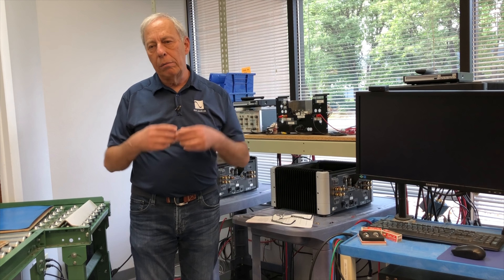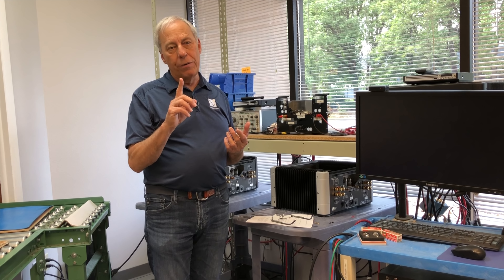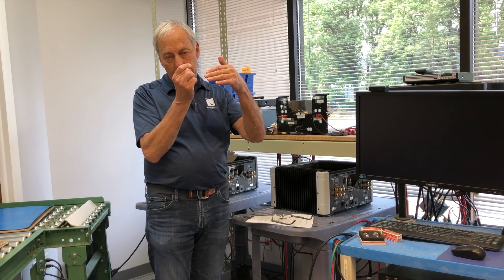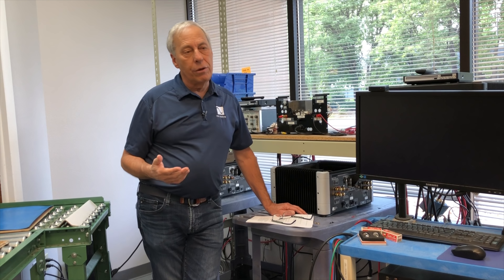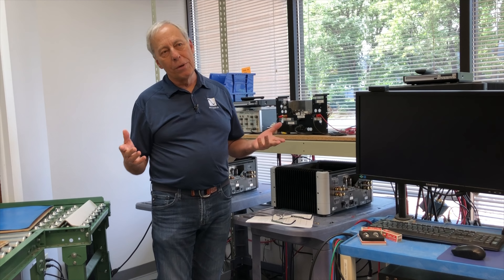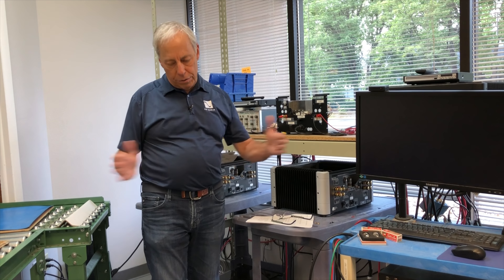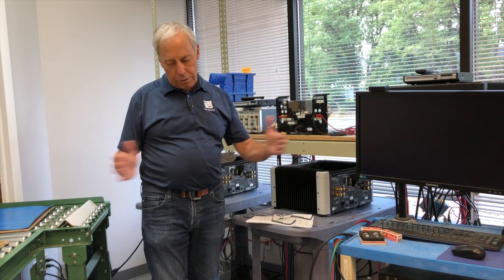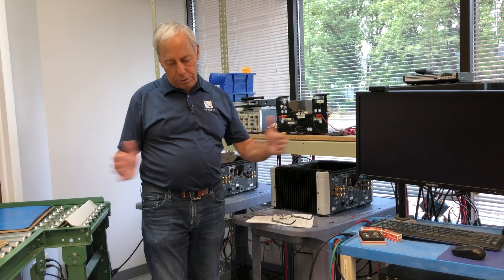Why don't turntables have built in amps?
Turntables are rarely more than a rotating platter, tonearm, and cartridge. Why doesn't someone build in the electronics necessary to amplify the vinyl signal? Have a question you want to ask Paul?